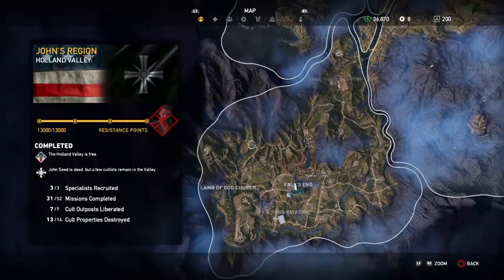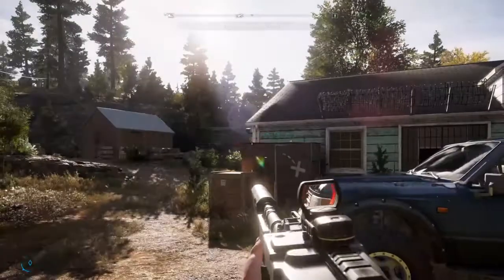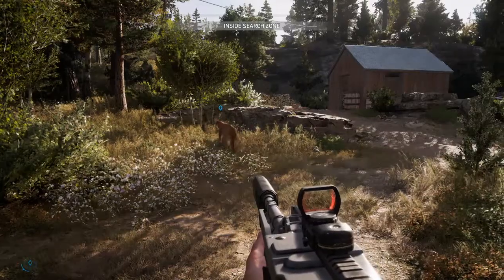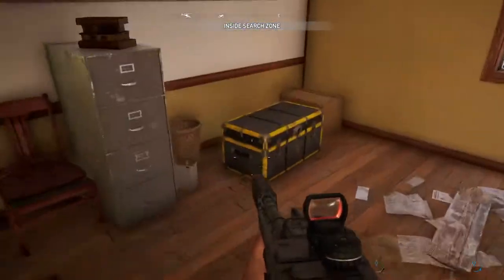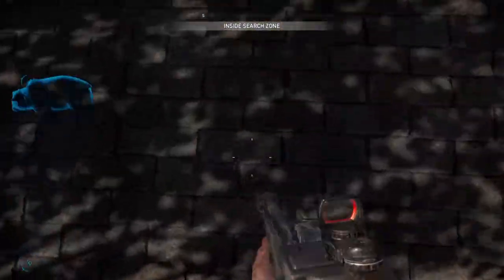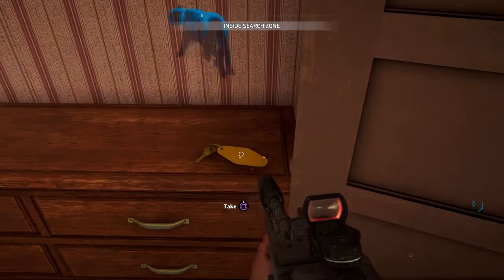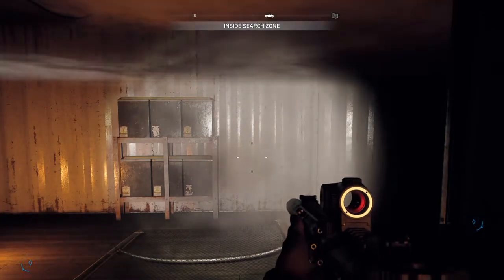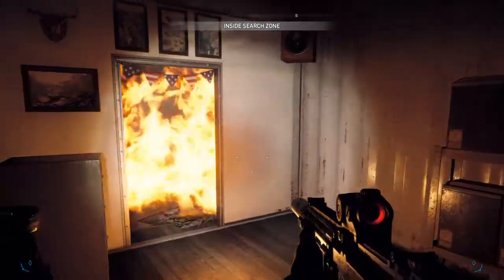FAR CRY 5 • How to Access Prepper’s Stash • Doverspike Compound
This tutorial is for the D.I.Y. and D.O.A. prepper stash which is found in John’s Region at the Doverspike Compound.
Start by looting the Doverspike Key from the bedroom and using it to open the shed (I went to upstairs first and grabbed some loot). Open the hatch to the bunker and head down. You’ll have to move all the way to the far end of the bunker to restore the power, which will set you up to take some damage on your way back out. This prepper stash has loads of cash, guns, and three perk magazines.